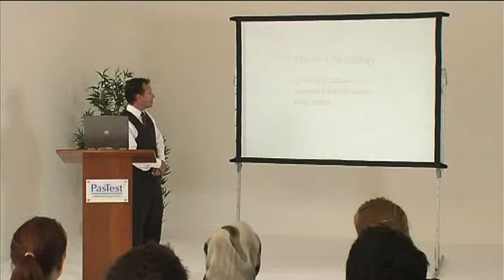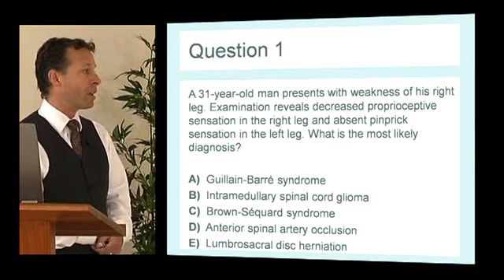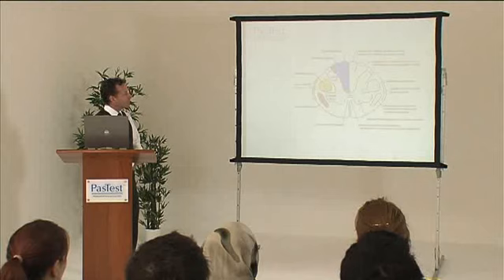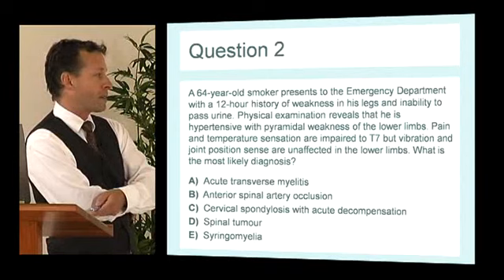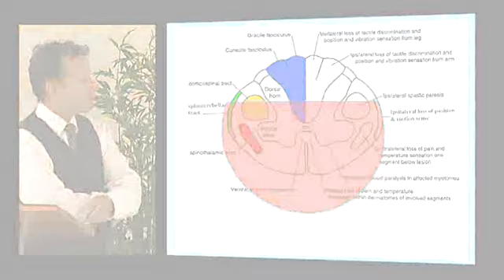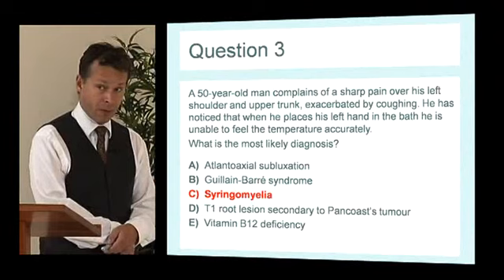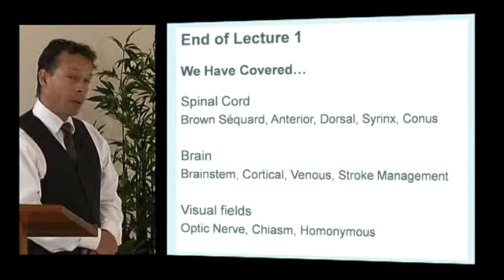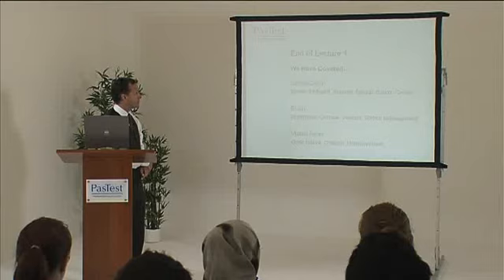MRCP MCQs Neurology (Part 1)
Neurology 1